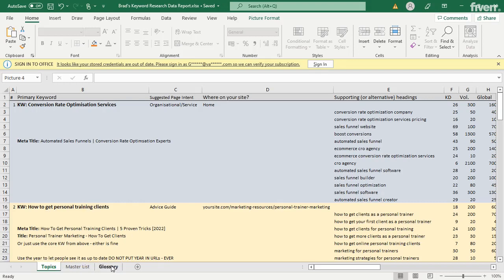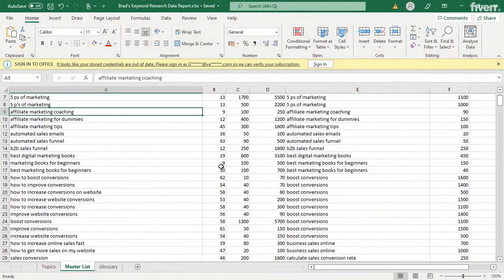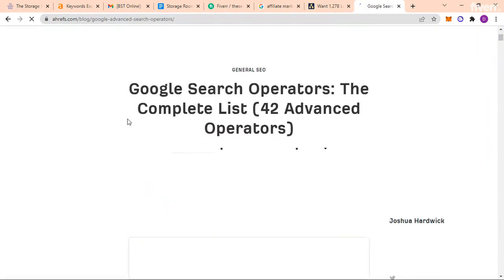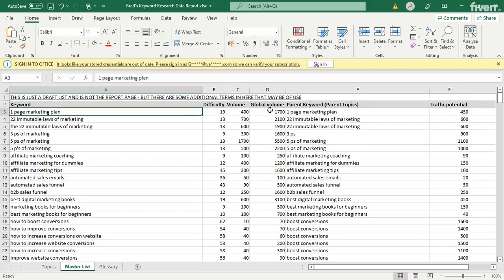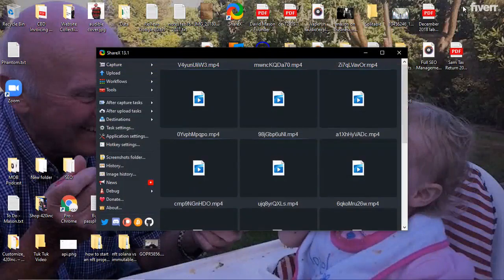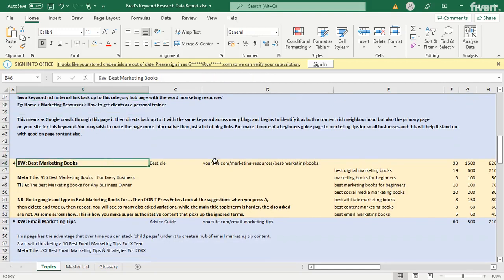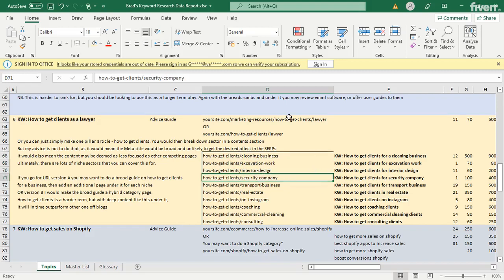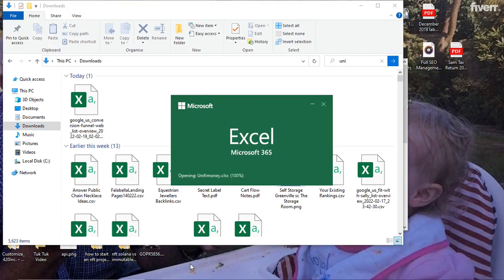Marketing Keyword Research Data Report I Fiverr Best Seller Process Hacked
marketing keyword search data report I Fiverr best seller process hacked
Directly from the client project